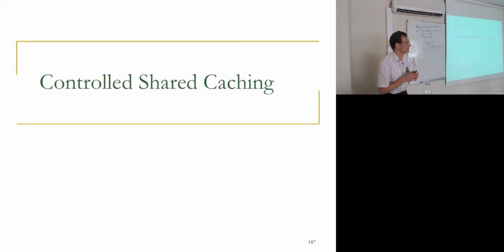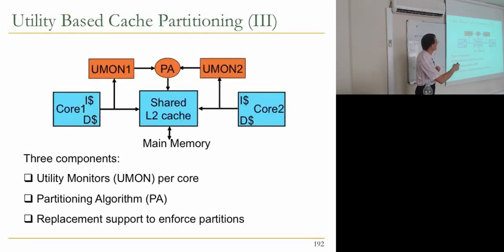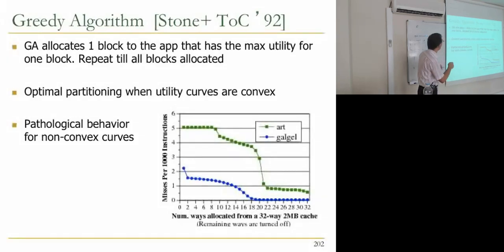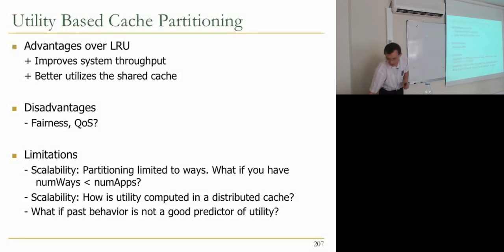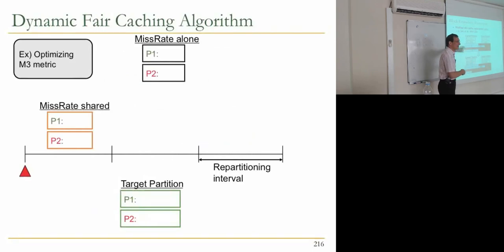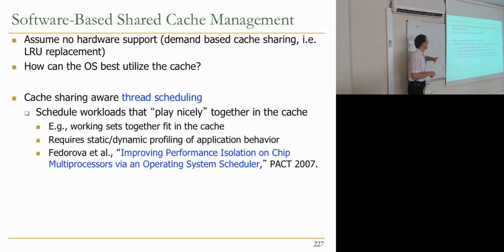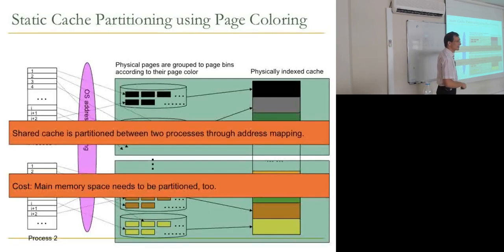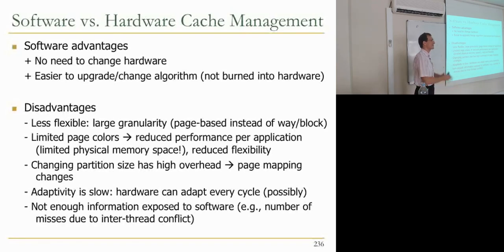Module 3.4 - Shared Caches (6 of 6) - 740: Computer Architecture 2013 - Carnegie Mellon - Onur Mutlu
Module 3.4:  Shared Cache Management (6 of 6)